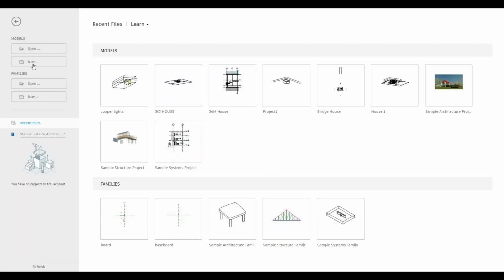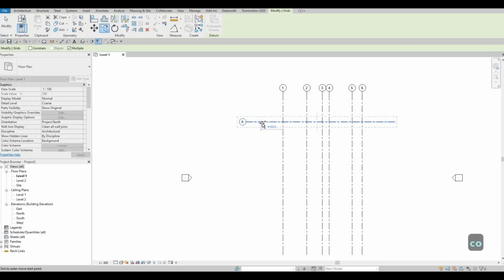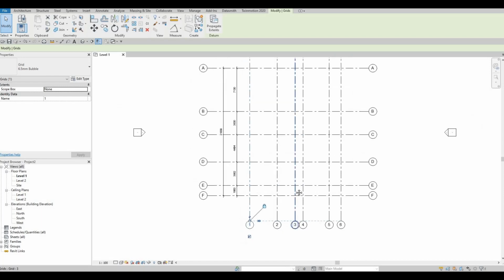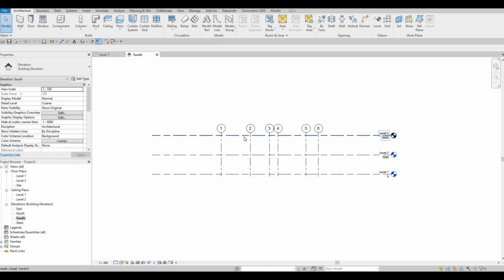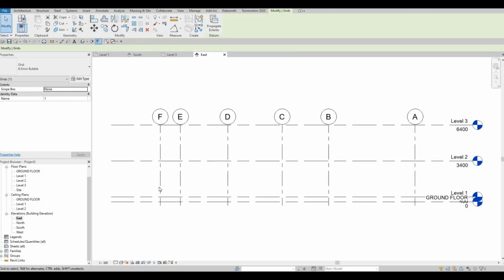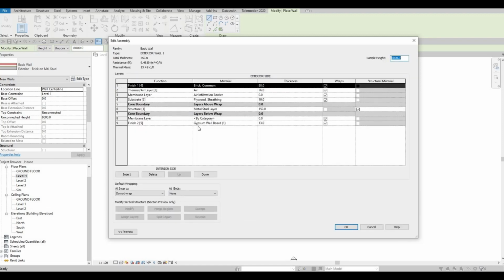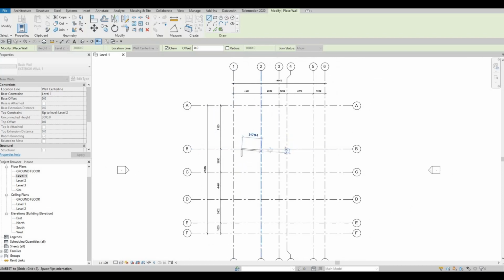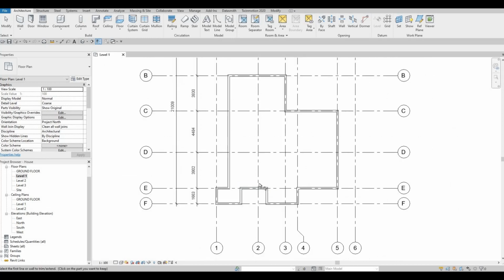REJJ House | Part 1 | Complete Step By Step Project | Revit and Twinmotion Tutorial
Dedicated to Rhemy, Edgardo, Jennah and Jason